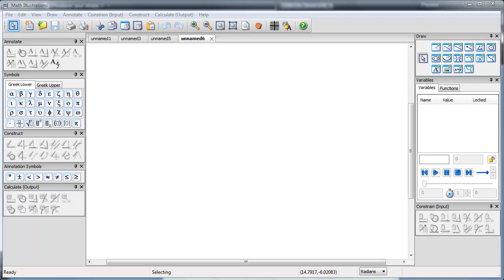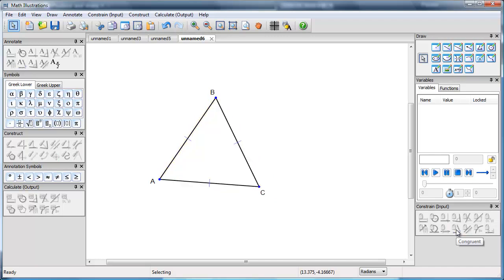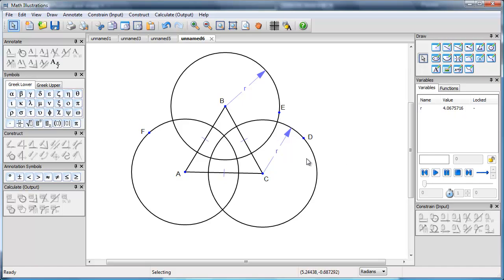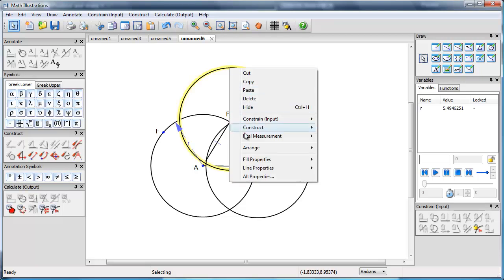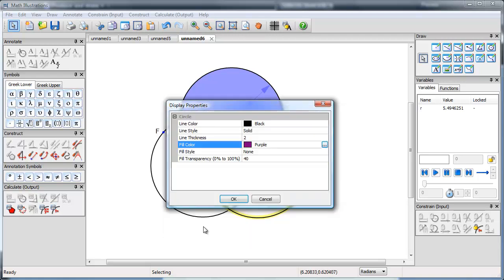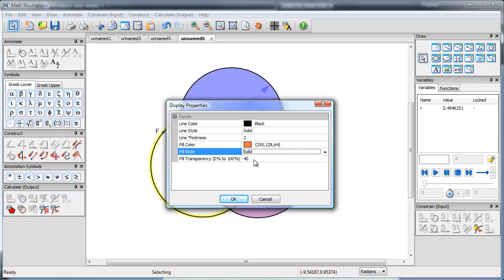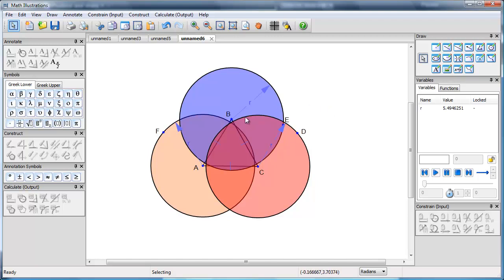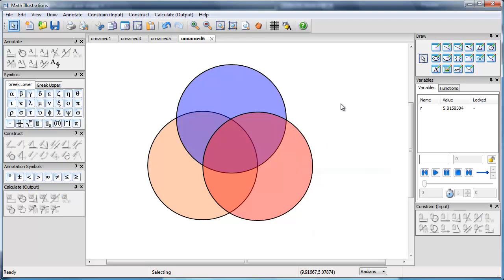Creating a Venn Diagram in Math Illustrations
How to create a Venn Diagram in Math Illustrations.

Presented by Saltire Software.